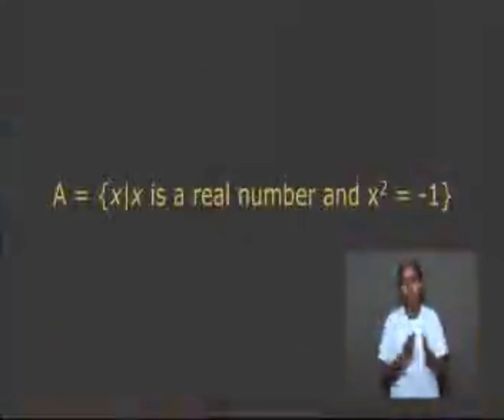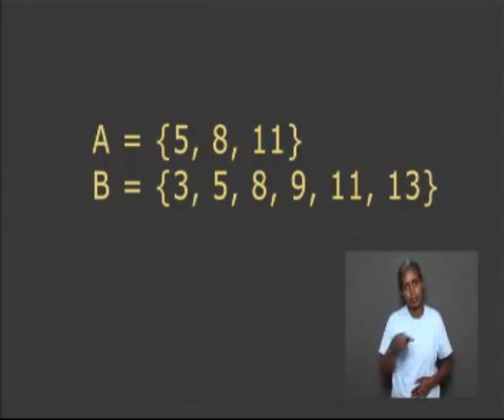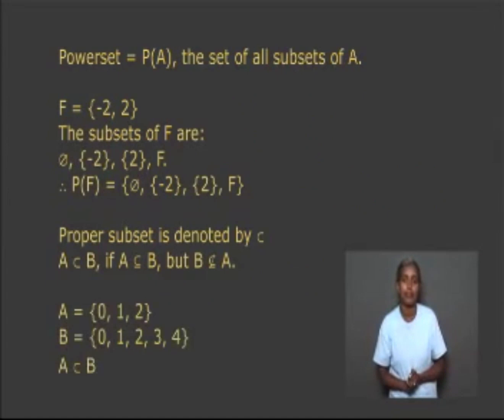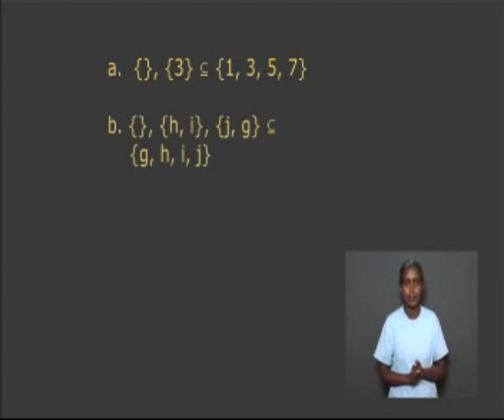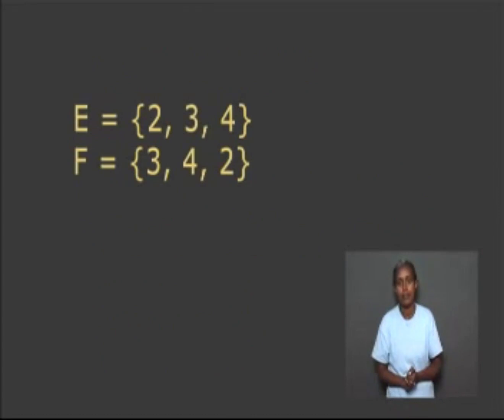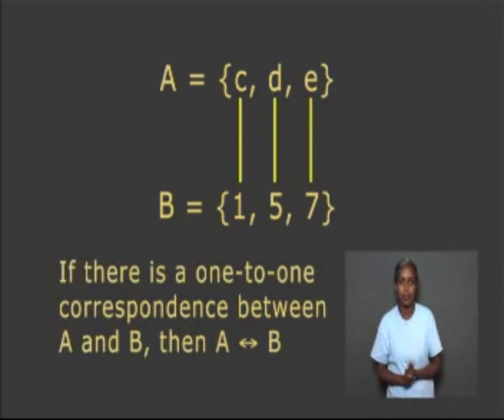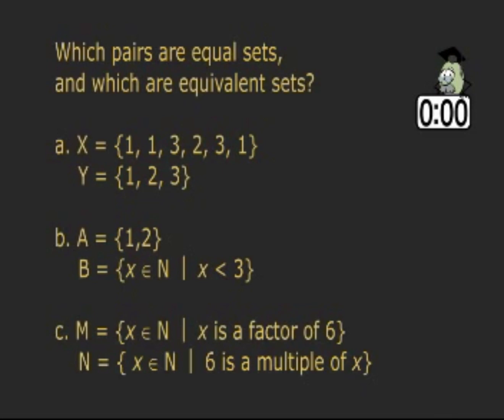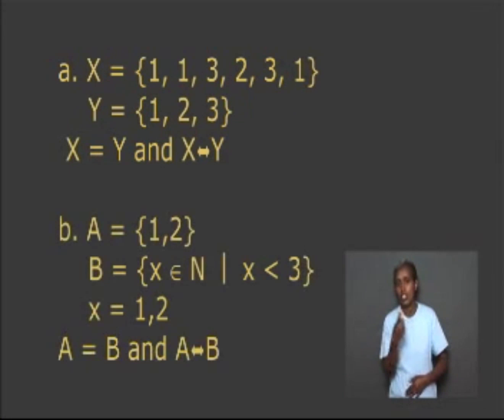The Notation of Sets @KEMER TUBE ቀመር ትዩብ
The Notation of Sets